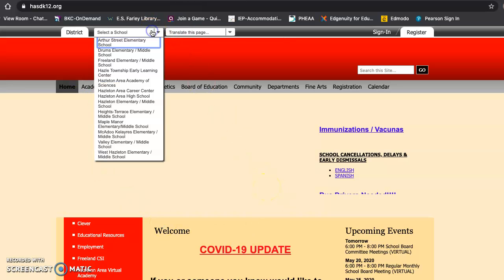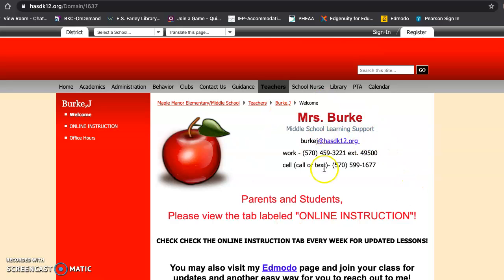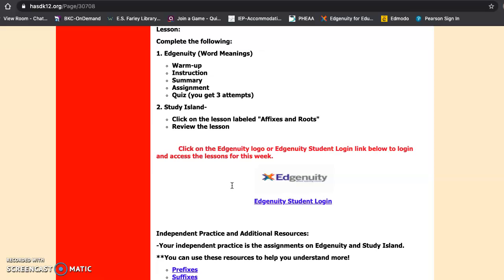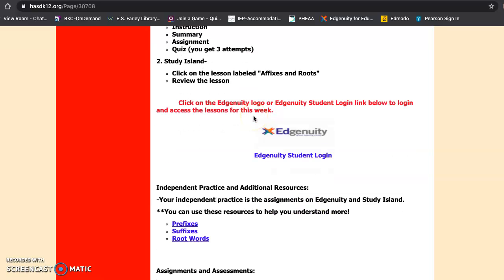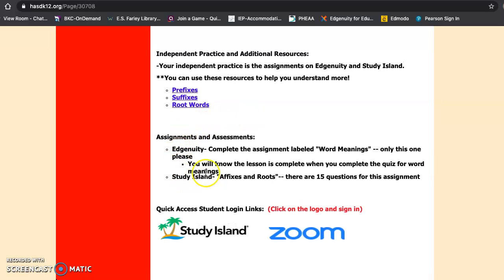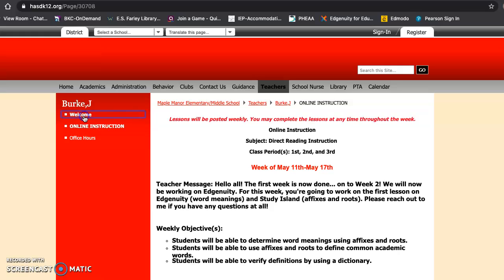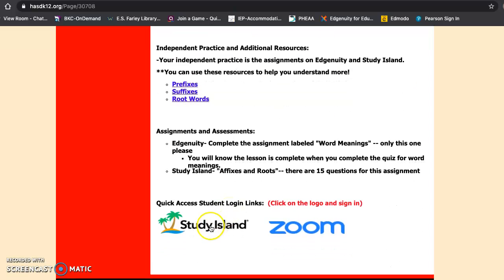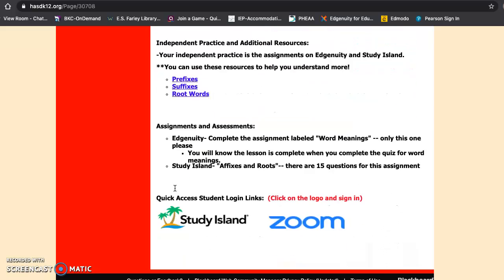Navigating Web Page